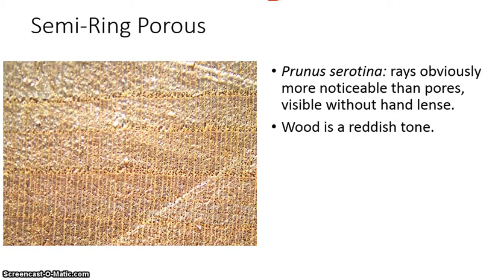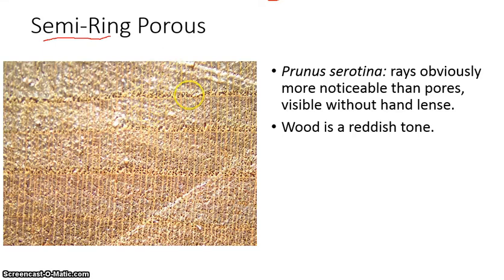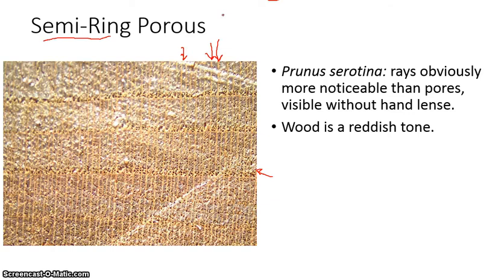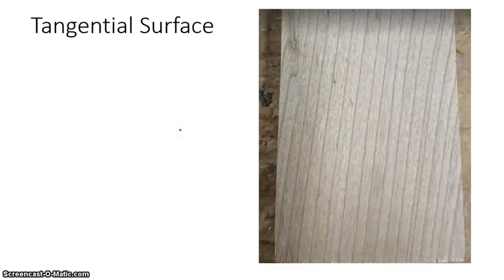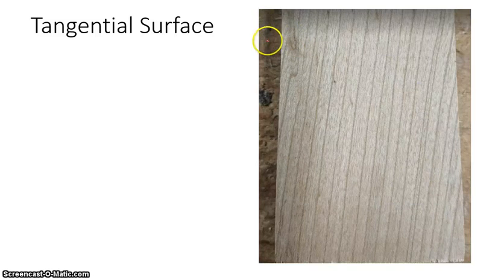Prunus serotina lumber ID